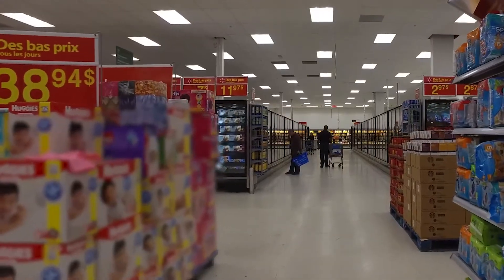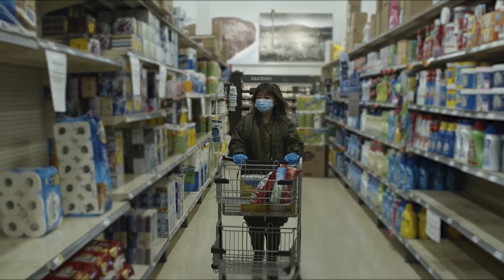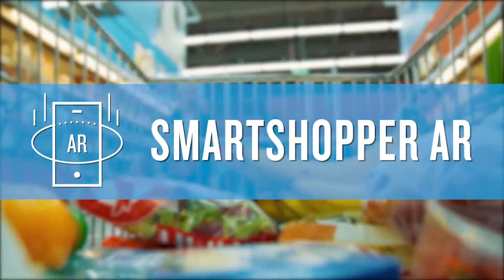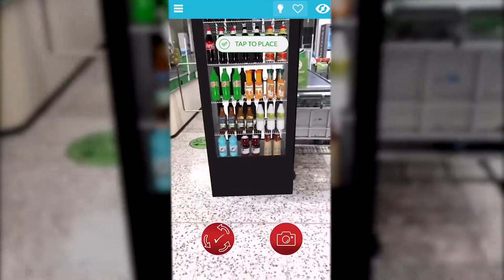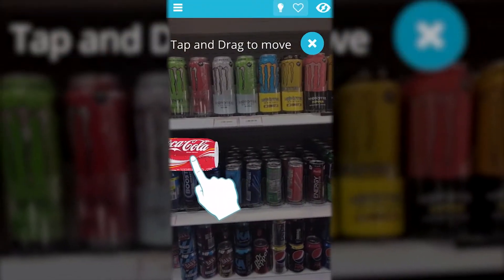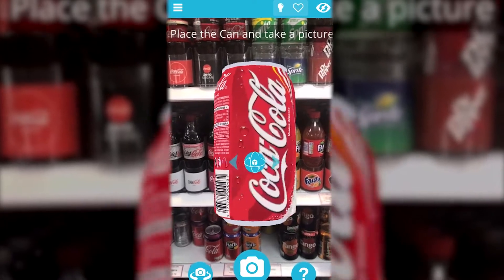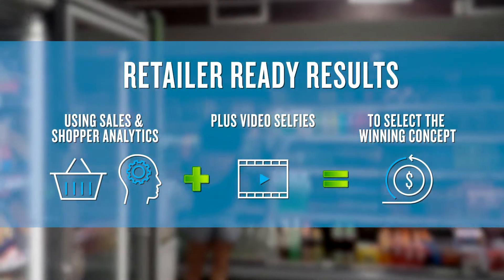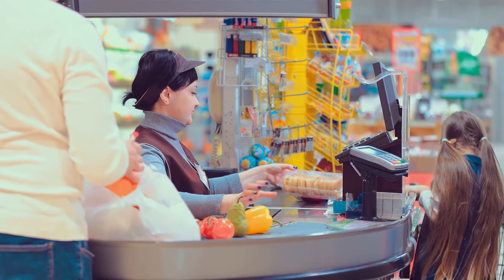SMARTShopper-AR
Next generation shopper research, using Augmented Reality (AR) as part of an in-the-moment mobile survey to enable in-store marketers to test the impact of their future activations in the context of a real store, quickly, cost effectively, without the need for store disruptions/ physical prototypes and without your competitors seeing what’s next.